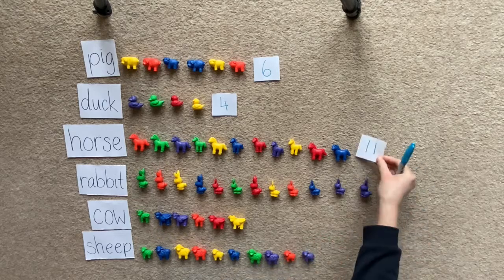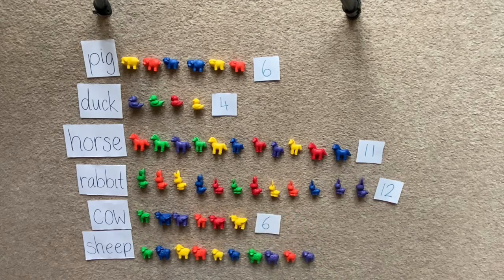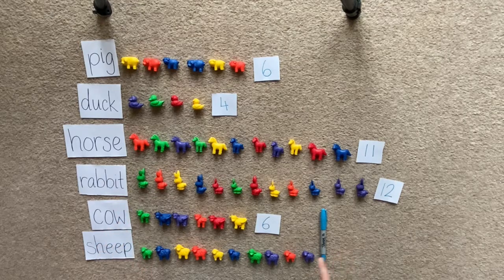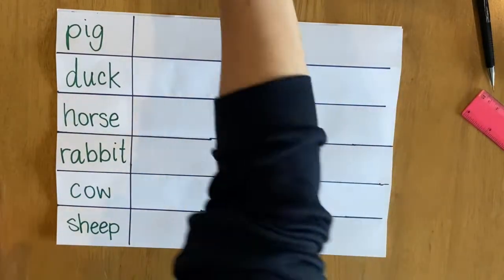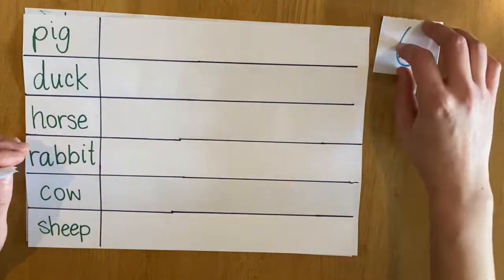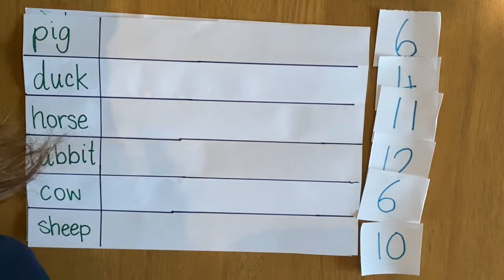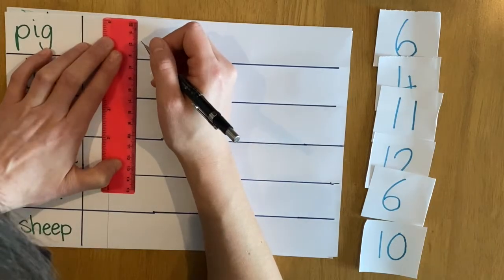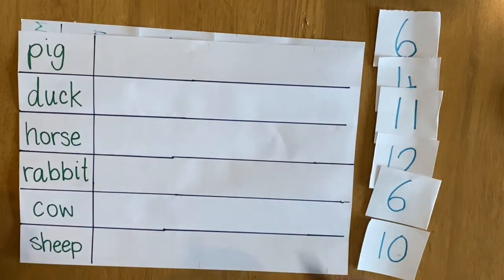Pictograms day 1